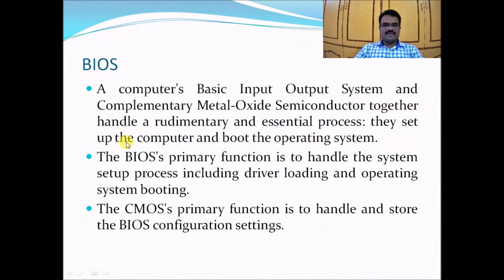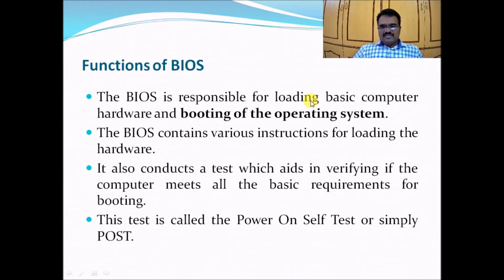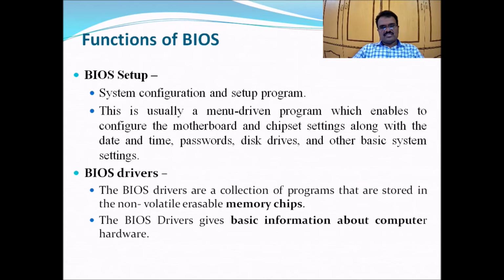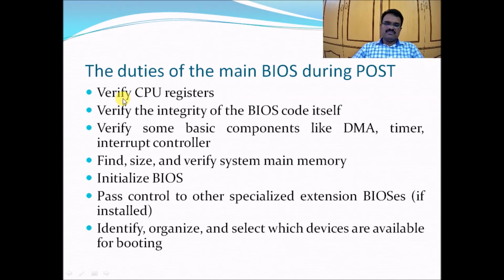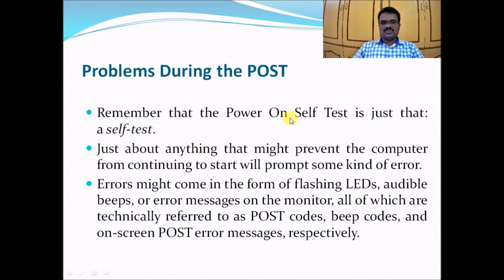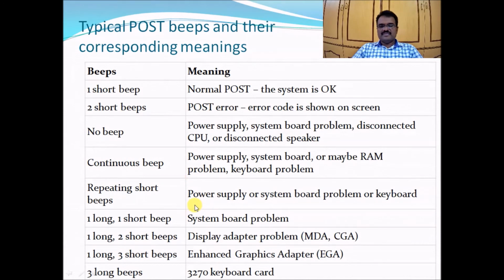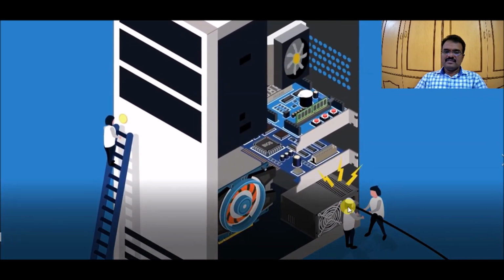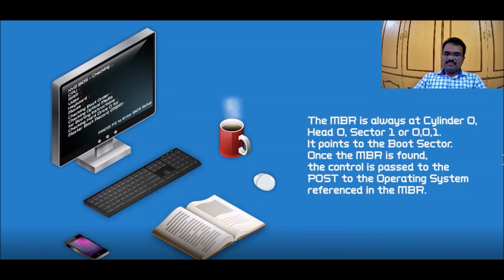1 3 Explain the BIOS functions of i POST, ii Bootstrap loading 19 08 2020